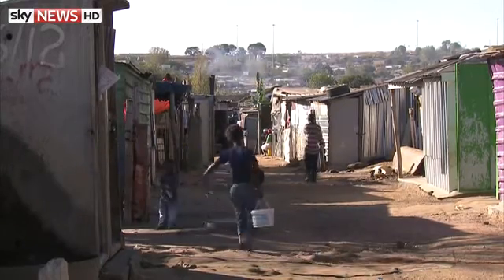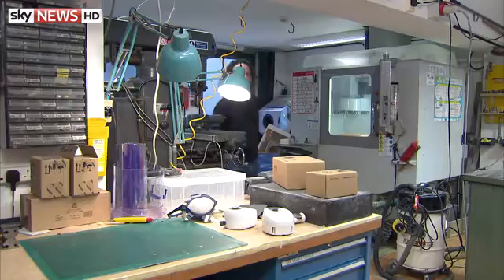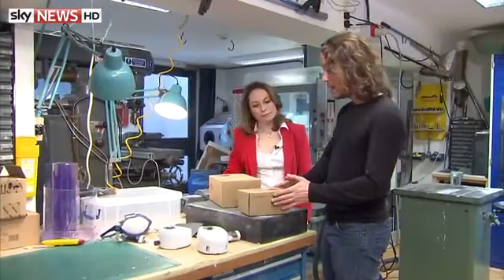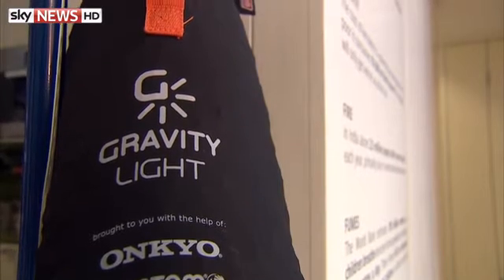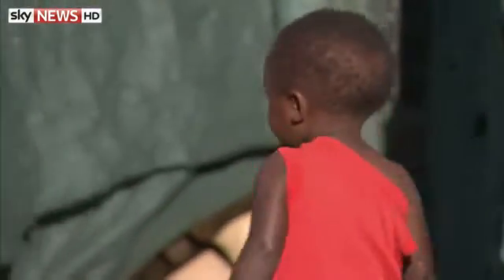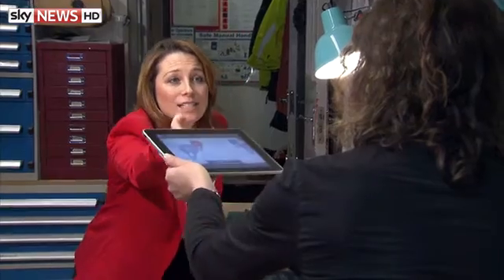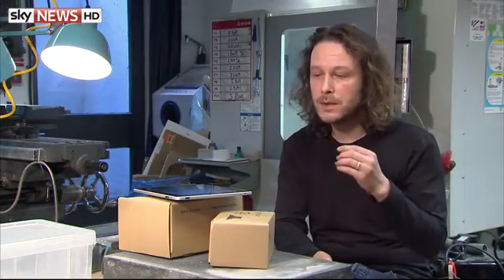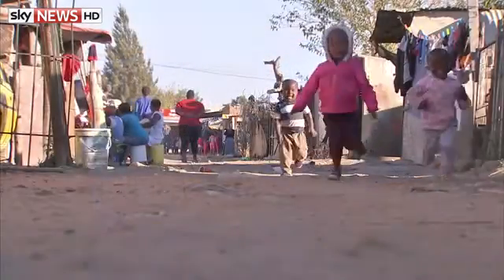Gravity-Powered Light 'To Help Millions'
The creators of a light powered purely by gravity hope it will provide an alternative to toxic kerosene in the developing world.
Almost a fifth of the world's population has no access to electricity so have to use other means to heat and light their homes - which are often expensive, dangerous and unhealthy.
But the team at Deciwatt have created the Gravity Light, which they hope will get millions of people in the developing world away from kerosene and out of the poverty-fuel trap.
Kerosene consumes between 10% and 20% of the income of the very poor and a single kerosene lamp burning for four hours a day emits 100kg of carbon dioxide a year.
Quaqua installs the trial Gravity Light in his home in Liberia
The World Bank estimates 780 million women and children breathe kerosene fumes equivalent to inhaling 40 cigarettes a day and these fumes kill an estimated 1.5 million in Africa every year.
Deciwatt was asked by the charity, Solar Aid, to develop a viable alternative to kerosene lanterns for under $10 (£6).
"We found very quickly that the target price that they wanted to achieve was impractical based on current technology with solar panels and batteries combined," says Jim Reeves, who developed Gravity Light with fellow designer Martin Riddiford.
"It got us thinking about how to tackle the problem in a way that could achieve the objective within the target price."
Janitor Lorenzo Garneo fills a Gravity Light bag in Liberia
Wind-up lights can take two or three minutes to charge but Gravity Light takes three seconds to lift for 30 minutes of light. It uses a mechanism similar to a grandfather-clock.
A bag is filled with 10kg of material, found in the local environment. This could be soil, rocks or rubble. The bag is suspended from a riveted plastic cord which is suspended below the light.
Once the bag is lifted, a series of gears turn powering a plastic generator, which turns the light on. The generator can be used to recharge other devices including radios and batteries.
Through a successful fundraising campaign, a prototype of Gravity Light is now being trialled in 26 countries through 55 partner organisations.
Mr Reeves says the product has taken more than four years to get to this stage and had many iterations - but that the feedback from the user trials was essential.
A young girl helps one of the village elders construct Gravity Light
"We've had amazing feedback from Liberia, the Philippines, Guatemala," he said.
"They're just the first indication. In essence the product is delivering what people need."
Lorenzo Garneo, head janitor at Our School, Liberia voluntarily broke a panel in his false ceiling to install the light.
He struggled at first with the hooks but was particularly excited at the prospect of having light for his children's room. There are seven in his household.
Taking the product to scale and making it affordable is one of the many challenges the company now faces.
"They need to figure out a service package that will get this in the hands of the target users and allow them to pay for it over a period of time," says Rob Law, the founder of Trunki, the children's luggage firm which has grown across the world.
Lorenzo Garneo installs Gravity Light in his children's bedroom in Liberia
Gravity Light say they are looking in the medium term at introducing in-country assembly and then ultimately in-country manufacture, which would strip out import duties.
"The end cost for the user will be reduced and you can build a local supply chain that is built on a local business, which is all good for the local economy," says Mr Reeves.
To achieve the target retail price of between $5 (£3) and $10 (£6), the team is planning to launch Gravity Light in both high-income and low-income economies in parallel.
They will then use profits and donations from the high-income markets to initially subsidise distribution and associated costs in low income markets.
For now, the main focus for the team is raising investment and seeking partners to move the project forward, in order to achieve their goal of bringing safe and efficient light to the developing world.